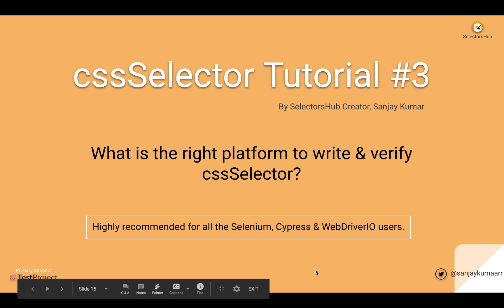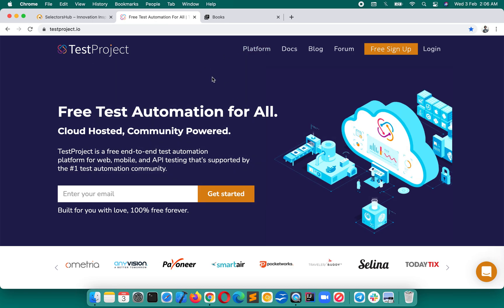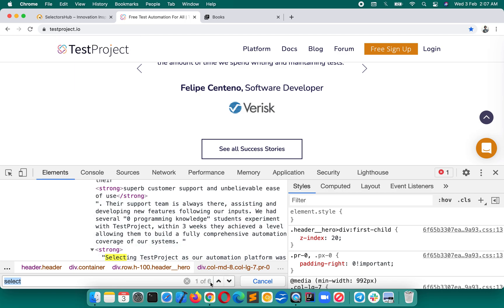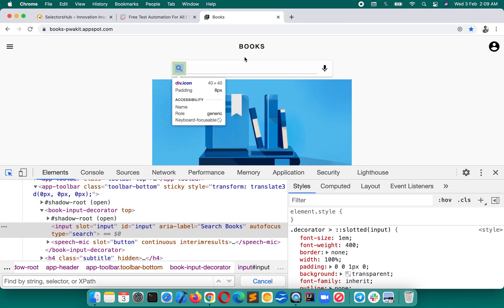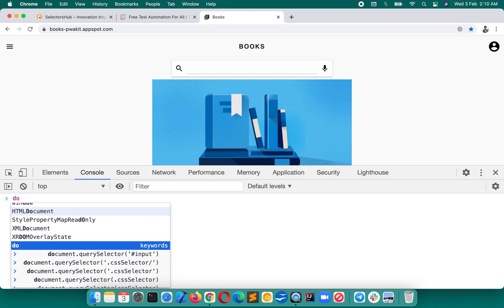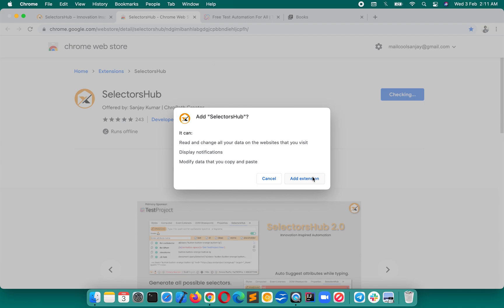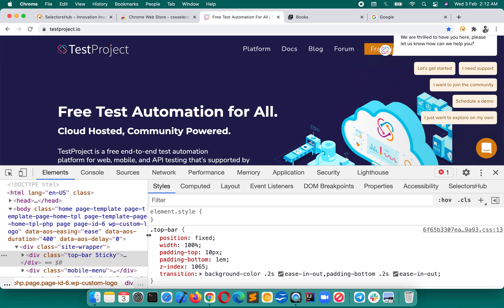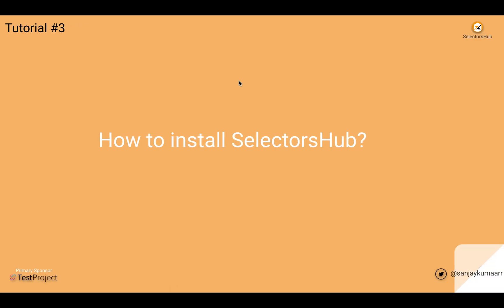cssSelector Tutorial#3: What is the right platform to write & verify cssSelector.